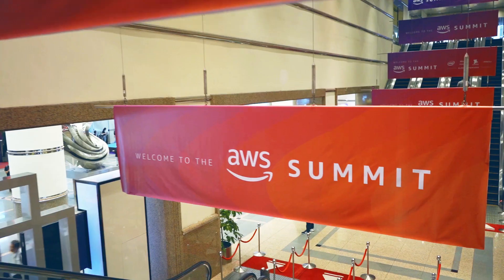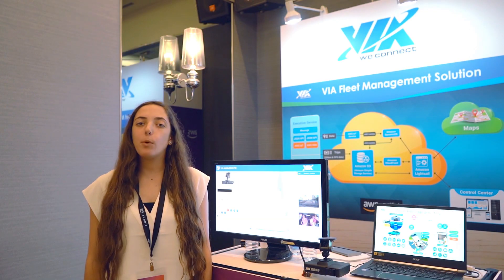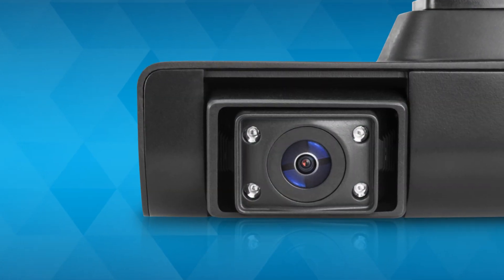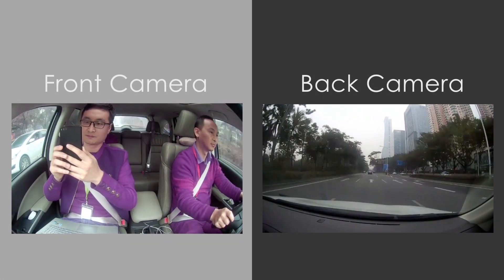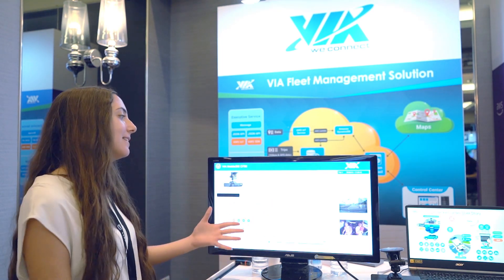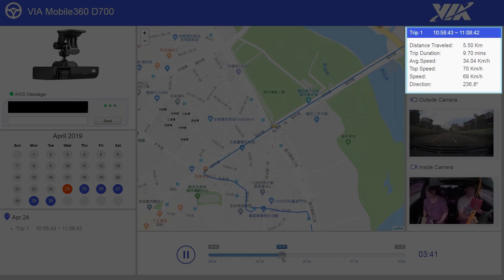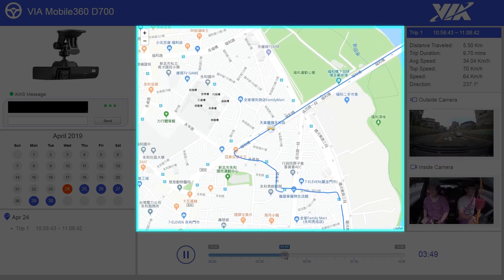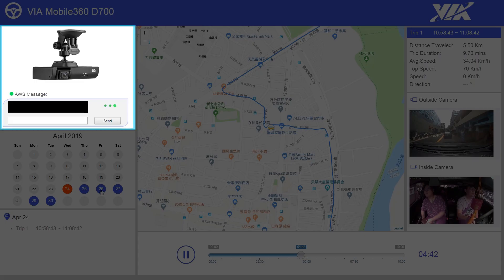AWS Summit: VIA's Mobile360 D700 AI Dash Cam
The VIA Mobile360 D700 AI Dash Cam, a commercial grade, dual camera fleet management solution is now AWS certified. With our sophisticated dash cam and AWS certified cloud integration, fleet operators are able to achieve greater asset efficiency, reduce costs and improve driver safety.